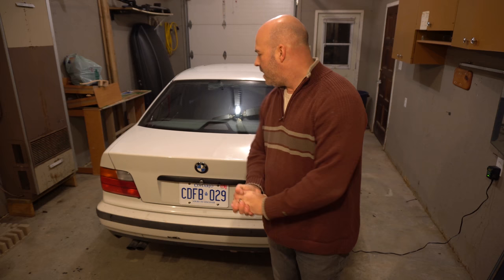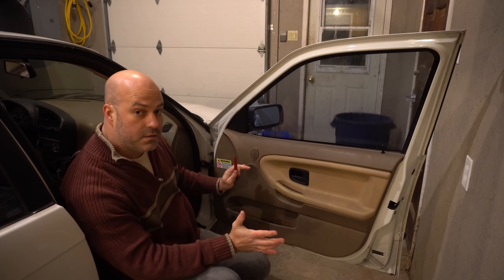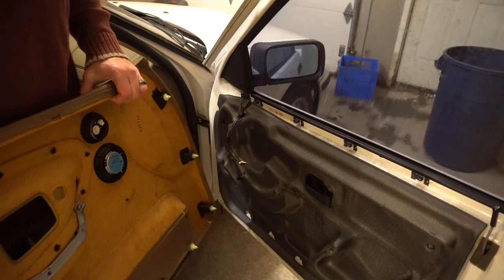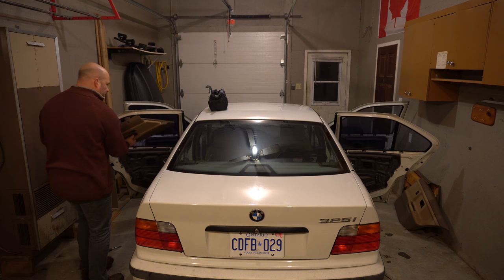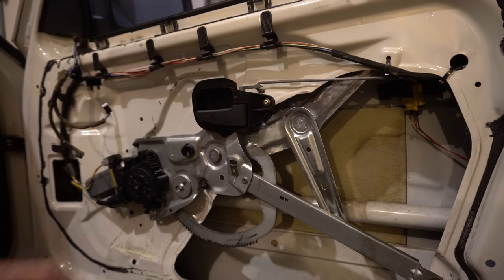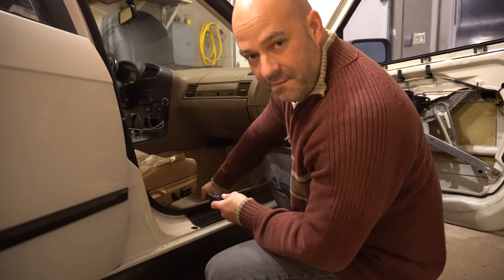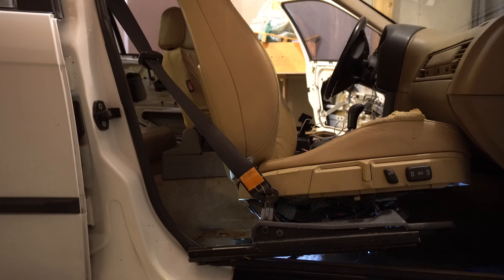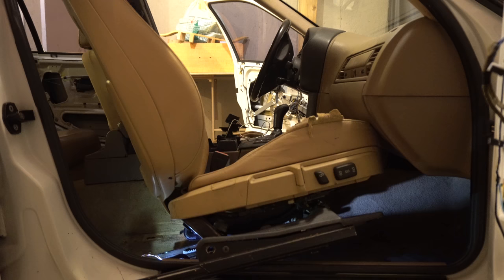VLOG #2: Removing the door panels and passenger seat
I have started to take apart my Dad's 325i. Check out how I tackle the removal of the door panels and passenger seat.

Artists used in this video:
      Marc Robillard,
      Kick Lee
      The Mind Sweepers - Rancid Life